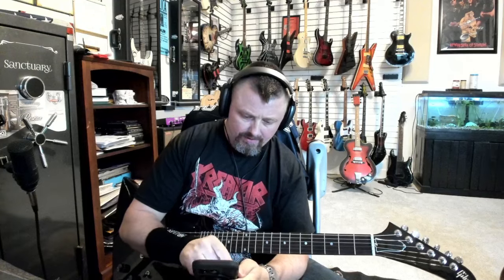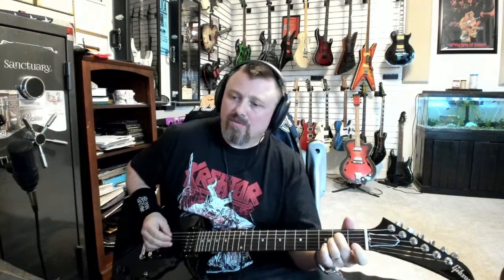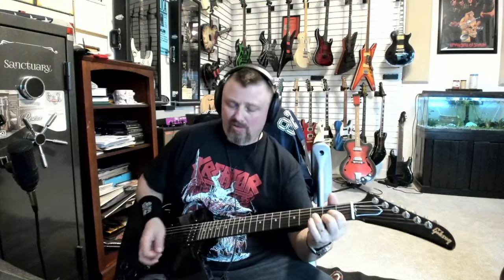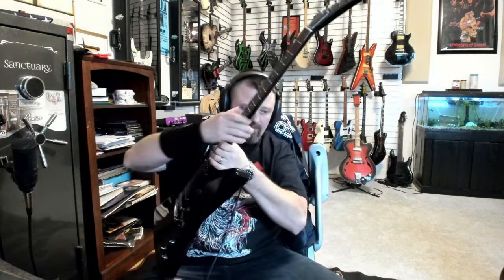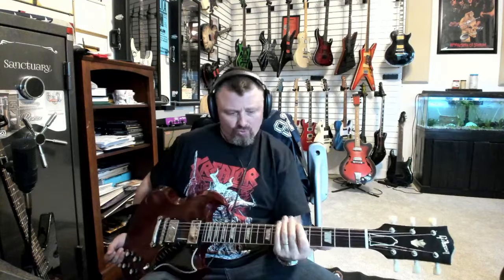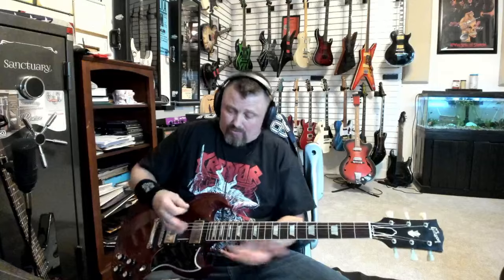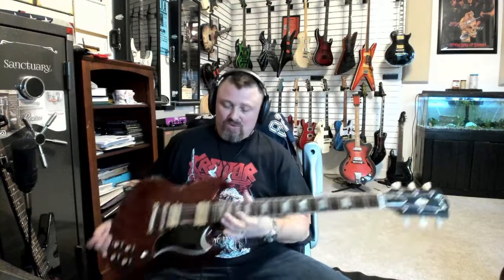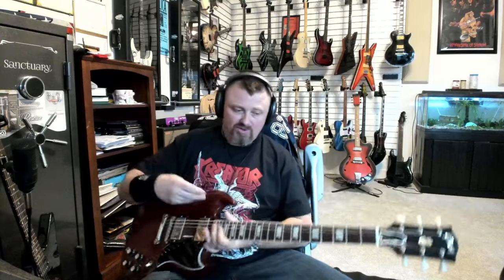Правило Gibson, по типу бутерброда.